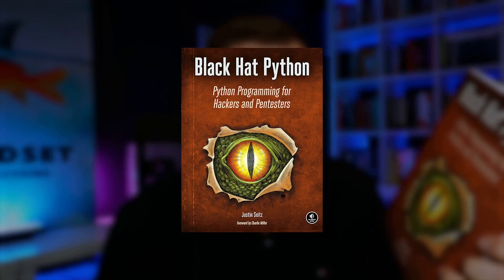What's the difference between the 1st and 2nd Edition of Black Hat Python?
Black Hat Python
Grey Hat Python

// MY STUFF //

python
black hat python
no starch
no starch press
osint
hack
hacking
pentesting
ethical hacking
penetration testing
black hat python
white hat python
grey hat python
gray hat python
cyber security
kali linux
ethical hacking
python programming
penetration testing
ethical hacker
python for hacking
python full course
black hat book review
hacking books
computer hacking
learn black hat python
python tutorial
python hacker
python hacking course
python hacking tools
scapy
hack python code
hack python book
python hack wifi